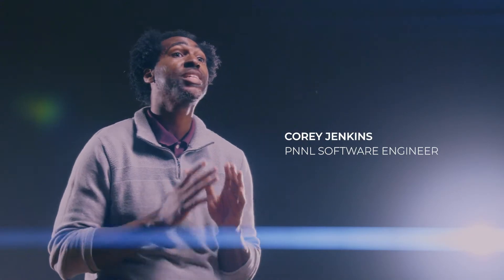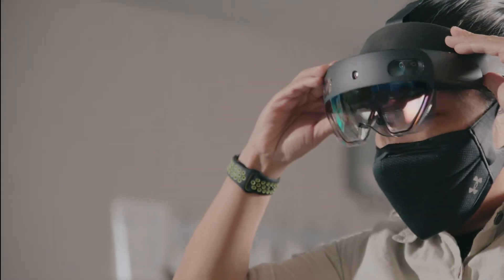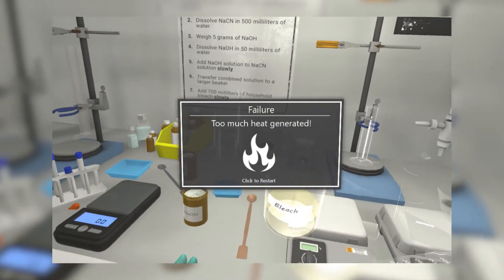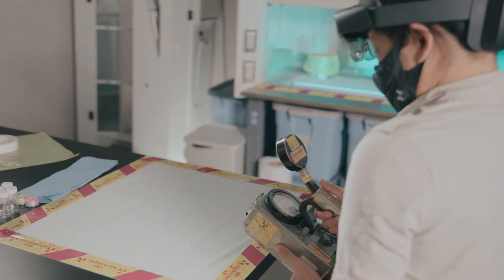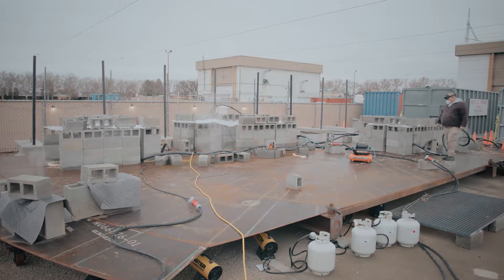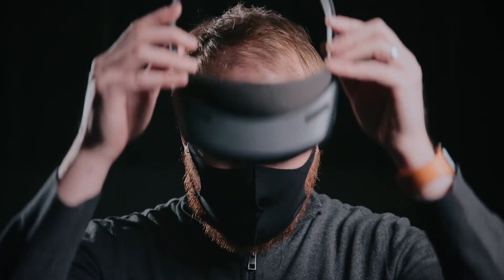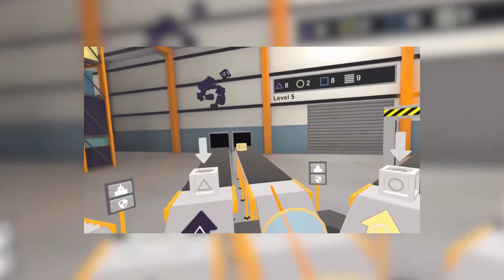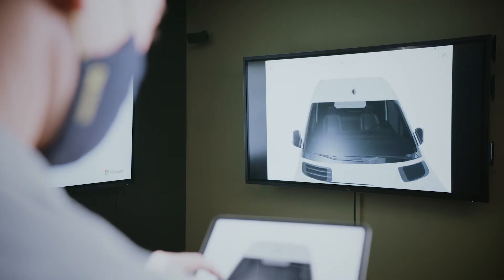Immersive Experiences for Science and Technology: Augmented and Virtual Reality Capabilities at PNNL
At Pacific Northwest National Laboratory, we are using immersive experiences to increase scientific productivity, train staff and much more. Technologies that allow users to interface with a virtual world are advancing rapidly. Our experts create and apply them to simulate real-world environments—virtual, augmented, and mixed reality.

We also develop software and scenarios for engaging memorable safety training, to teach people processes for data collection, how to operate equipment in hazardous environments, and more.

PNNL’s computing future embraces compelling, immersive experiences that operate on a variety of devices and platforms to create unique solutions for many of the challenges facing the world today.